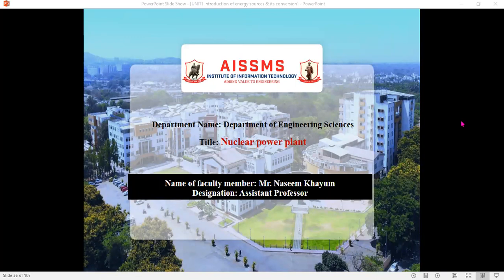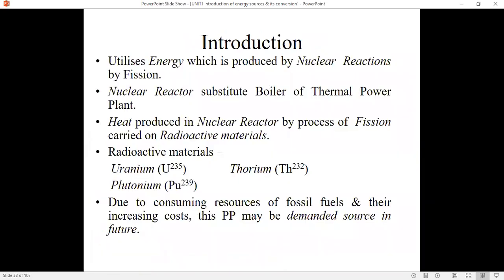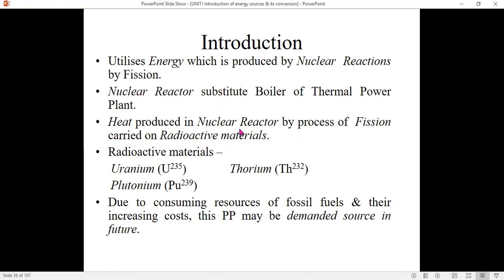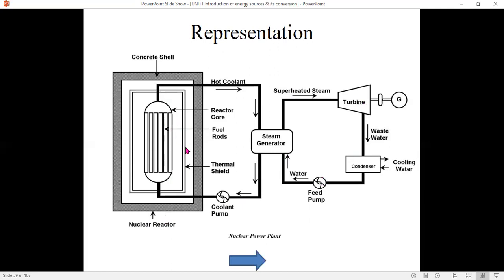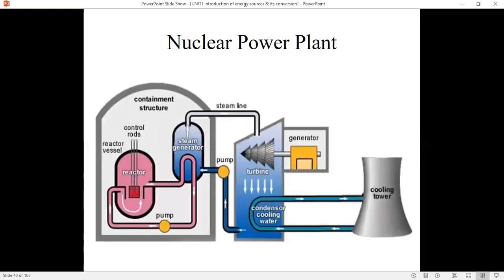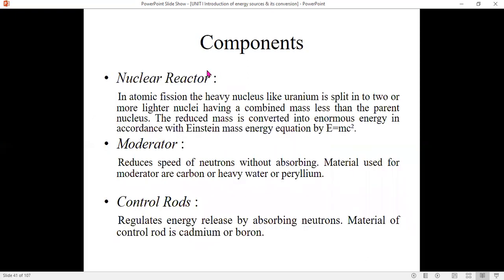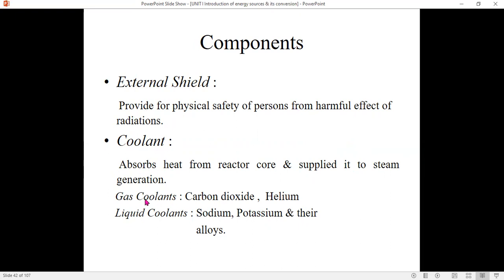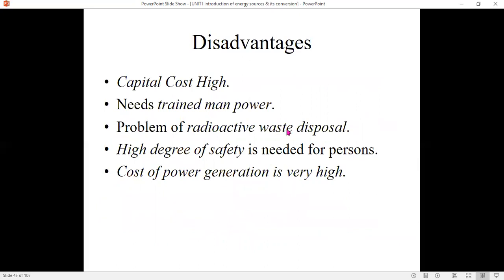Nuclear Power Plant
Video by- Dr. Naseem Khayum
Title of the video - Nuclear Power Plant
Subject - Systems in Mechanical Engineering
Description - This video basically deals with the working principle of Nuclear power plant and its components.